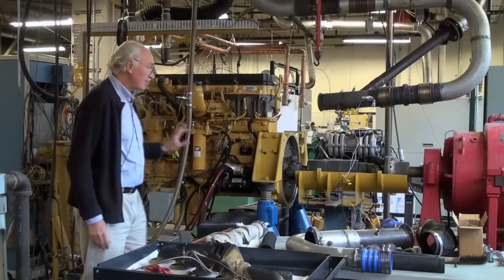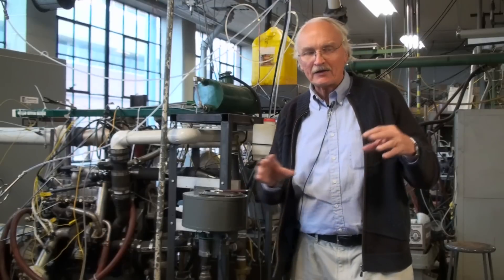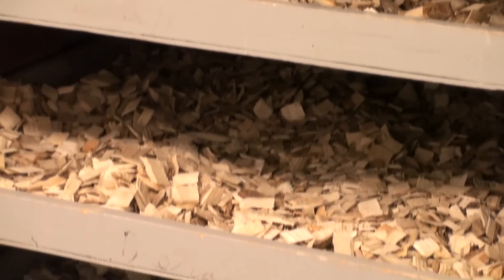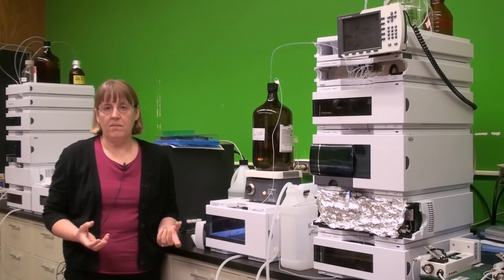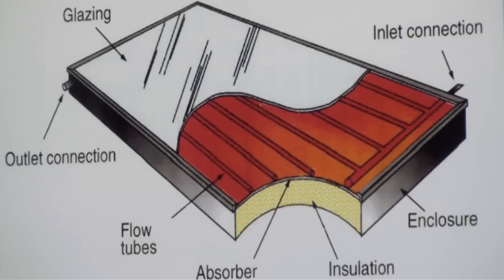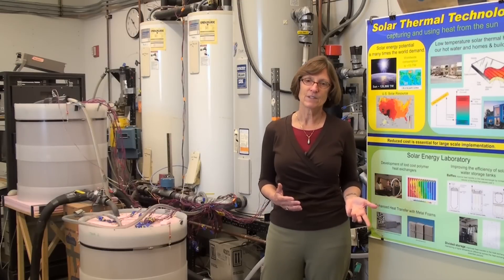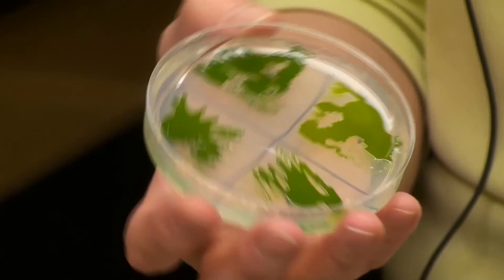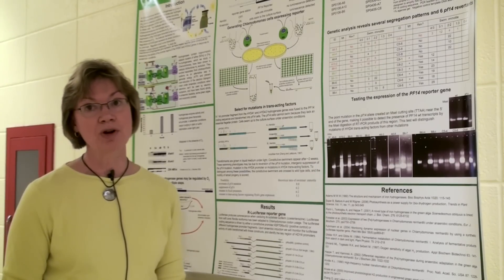IREE Innovators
Five IREE (Initiative for Renewable Energy and the Environment) researchers give a behind-the-scenes tour of their work in biofuels and next generation engines; bioenergy from woody plants; solar thermal heating systems; hydrogen from algae; and biomass gasification.